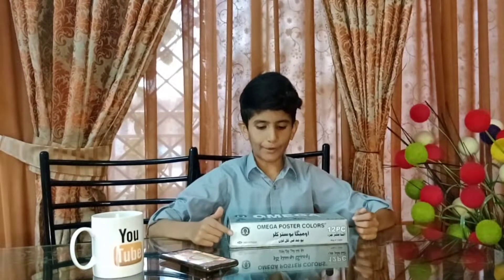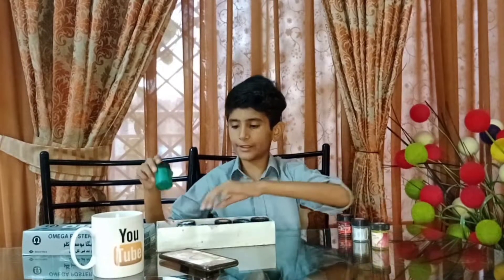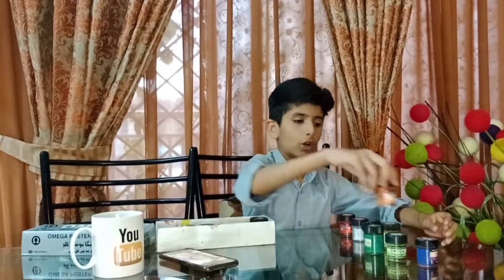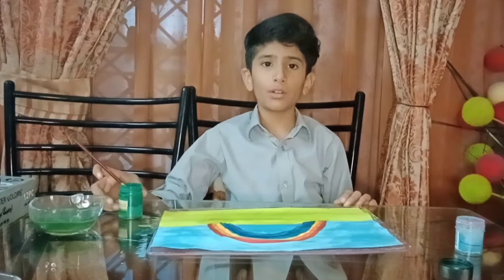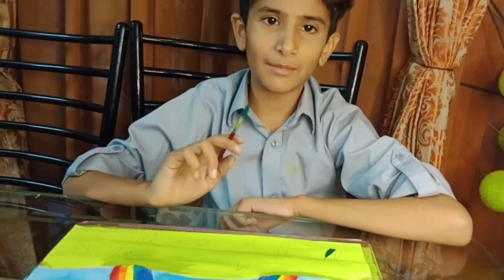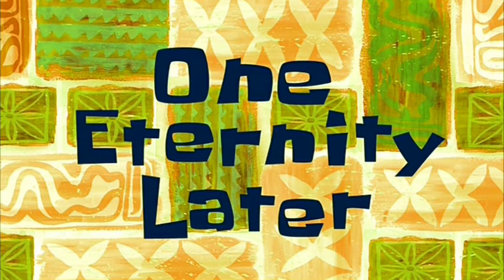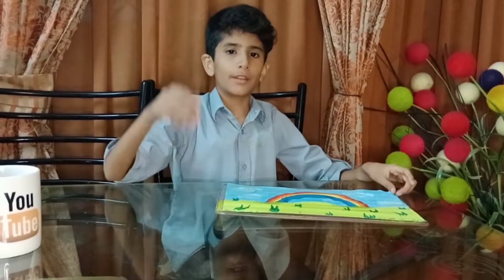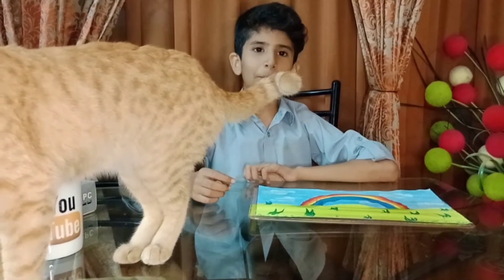Creating Rainbow Painting 🌈🎨 | Challenge | Easy for Beginners | kids | The Ali World 🤗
Creating Rainbow Painting 🌈🖌️
Hey there ! Today my sister challenged me to create a rainbow painting and I accepted her challenge and tried my best to create a dreamy day with rainbow sky & clouds.
This video is for beginners to draw diy rainbow 🌈 with paints step by step . Hope y'all will enjoy this one .I had a lot of fun trying this one . Do tell me it was good or not !!